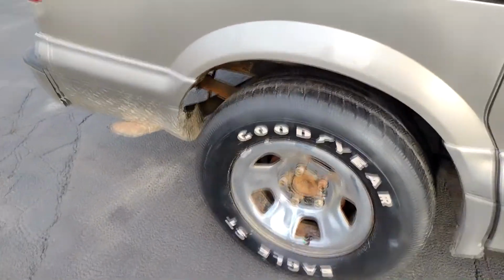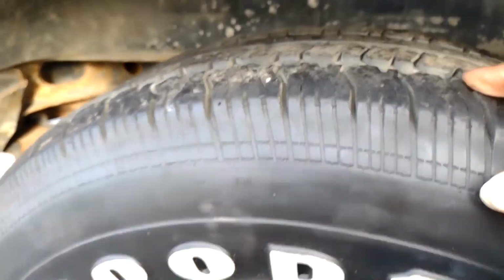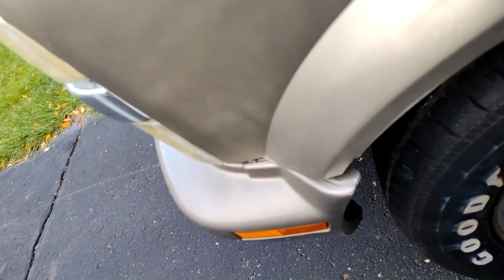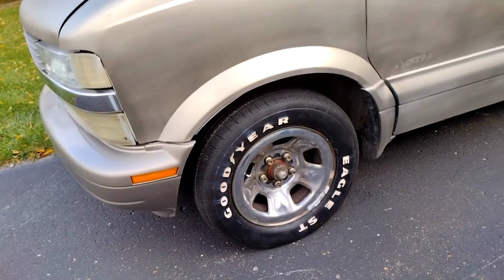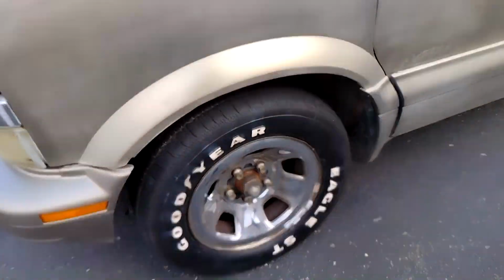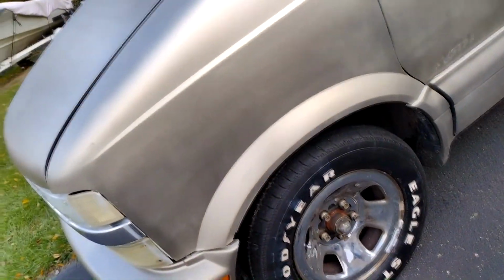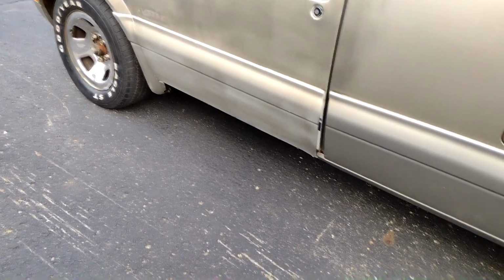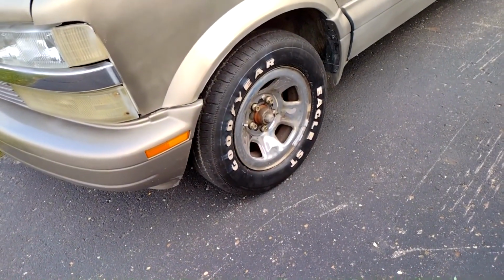Chevy Caprice Cold Start & Nice Tires On Astro Van / Part: 2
Here is part 2 of video trying to start a carbureted engine and this time its a cold start for Chevy caprice classic. I finally got the car started after 4 months of it just sitting abandoned and vacant. I also got some better tires for the 2002 Astro van. With these tires I will be able to get around and maybe record some abandoned places who knows. Maybe an Astro van road test to another city to explore places. Write now I am currently working on my album and that's what's slowing things down so soon you'll see more content uploaded.